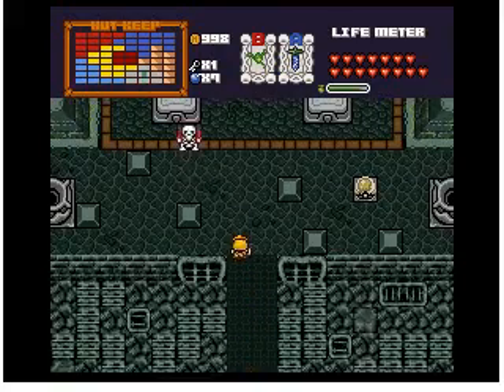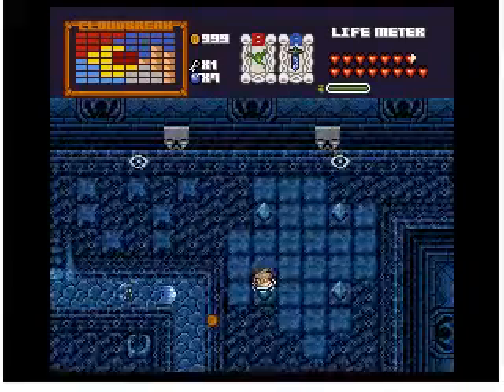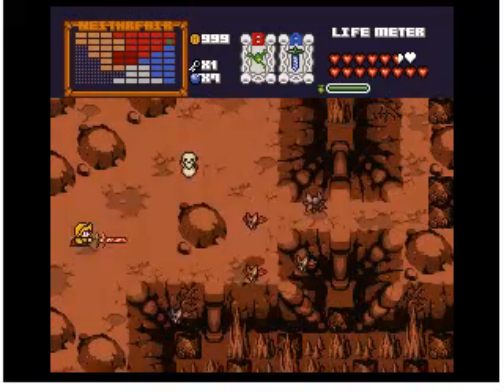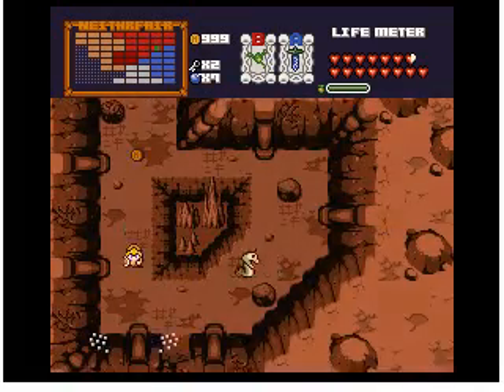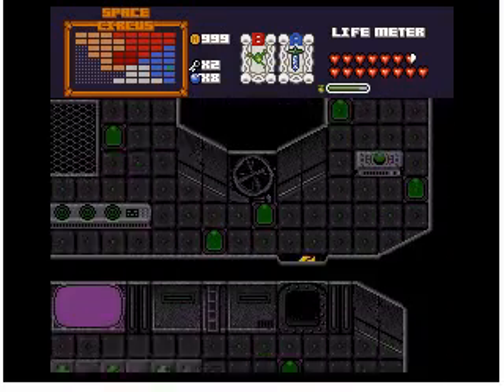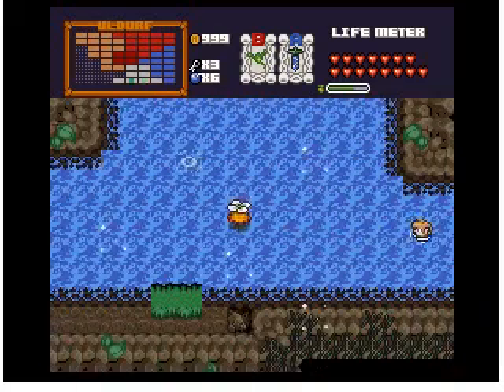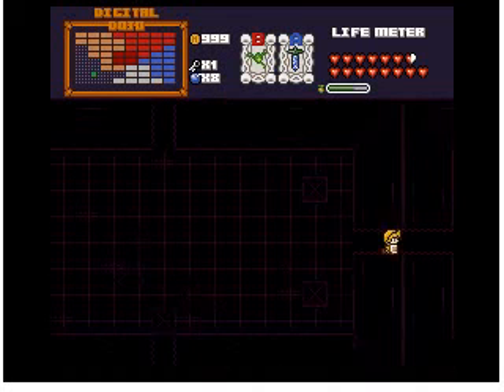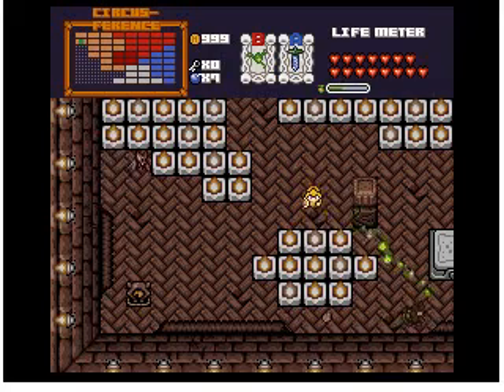NTAeL Part 45: Argon's Dare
More of Level 9. The title is random word that rhymes with Lair.